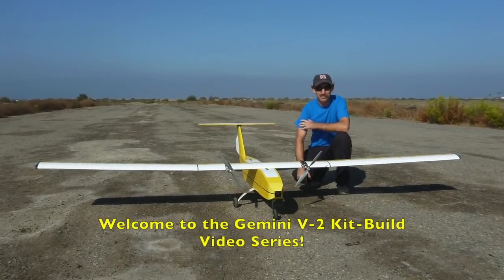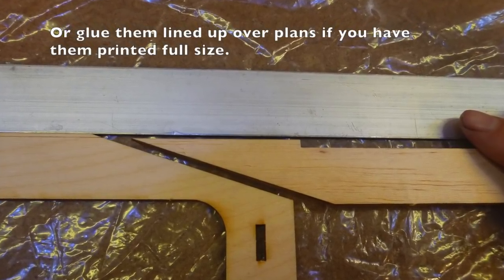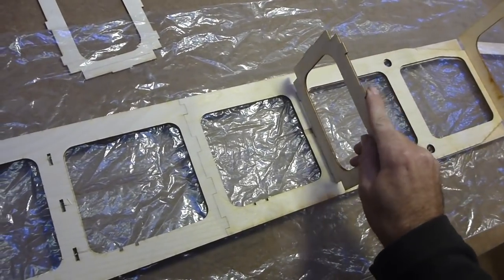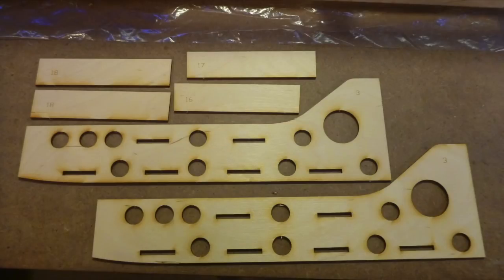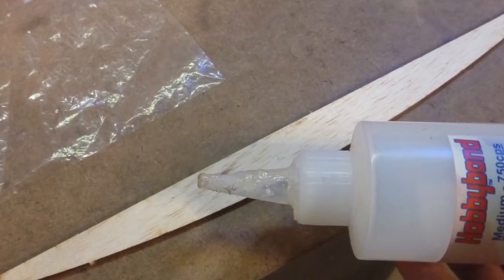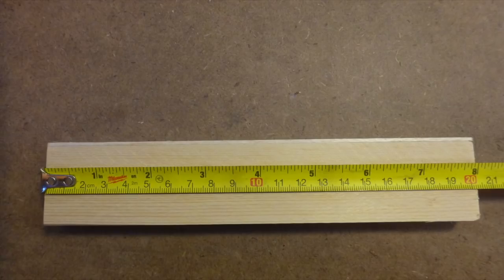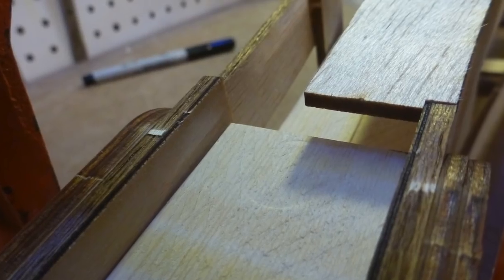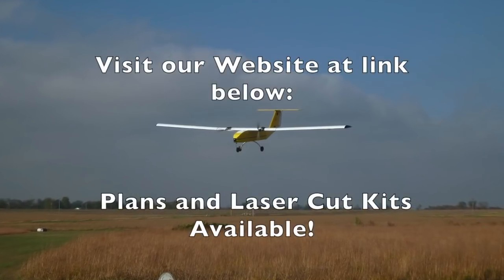Gemini V-2 Laser Cut Kit Build Video #1 - Fuselage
Building the Laser Cut Kit by Flying Squirrel Models Part 1:
You can contact the Designer of the aircraft:
Also hope that it helps your build go well, and send us pictures of your finished aircraft!!
We just got the latest update from a builder on one of his flights that he published of a flight over a volcano in Latin America!  Check out the video here:
Check it out, it's spectacular!!!
We've got some real exciting stuff coming down the pipeline!
Cheers everyone, and happy new year! It's going to be. a great one for Aviation, freedom, and Flying around the world!